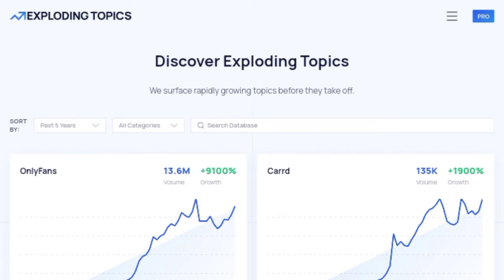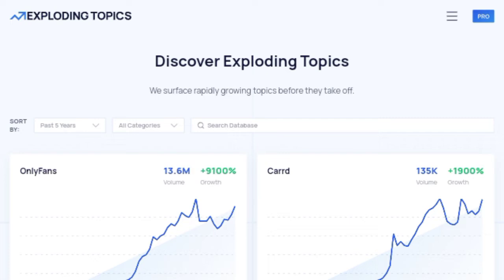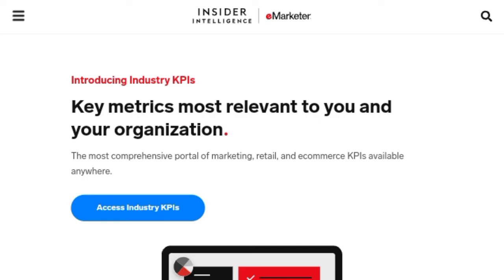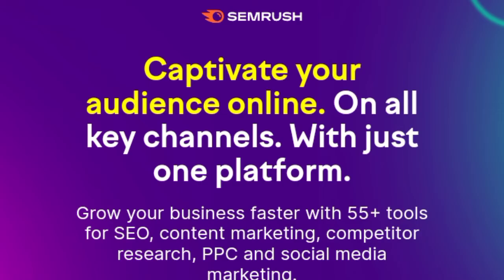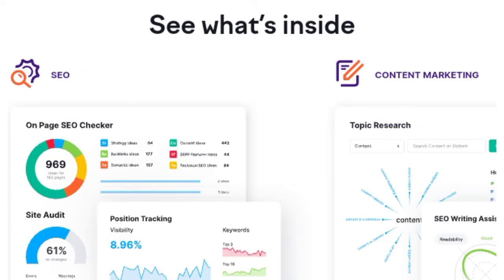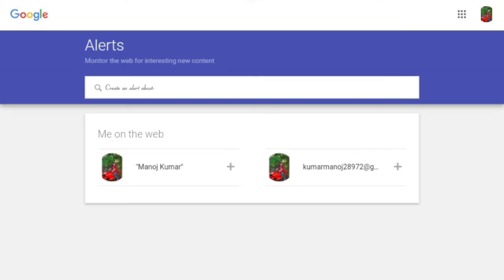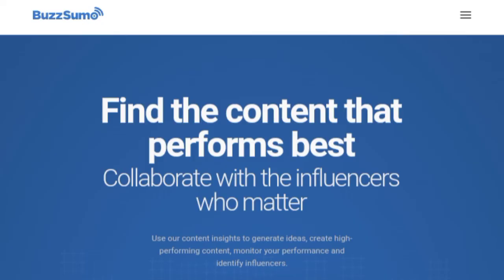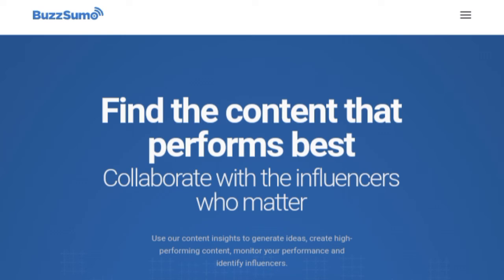5 Google Trends Alternatives | Jeevisoft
5 Google Trends Alternatives | Jeevisoft |

⏩ Jeevisoft Solutions:
For Mobile App, Web development, Cloud Computing, DevOps, AI/ML, Infra Support